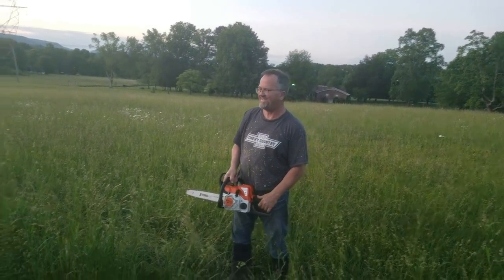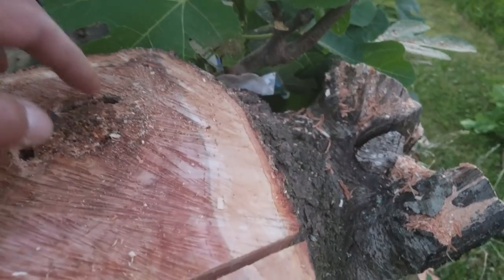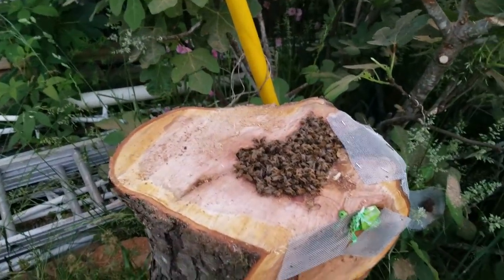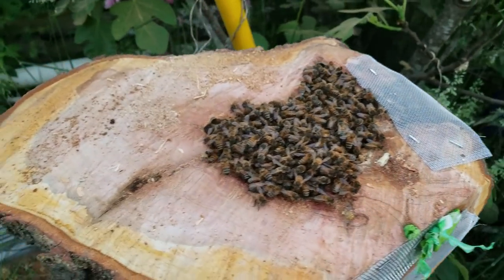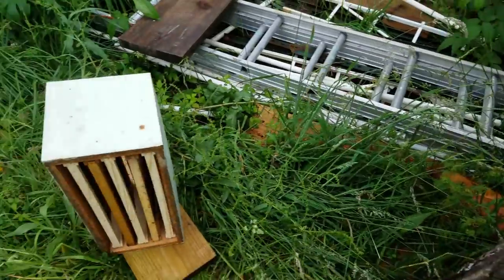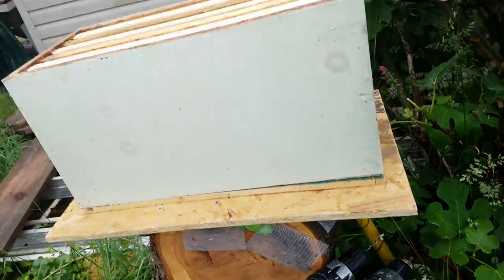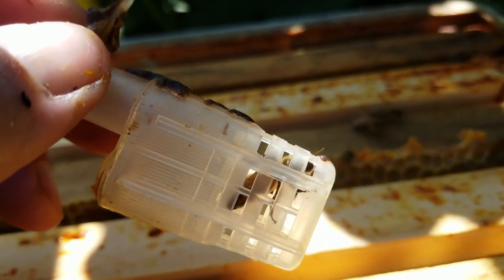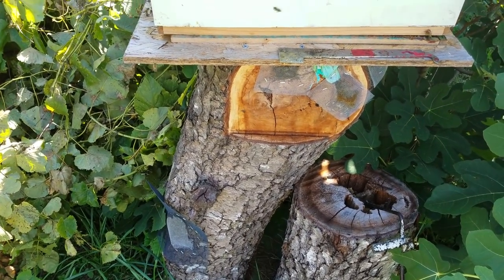Fun With a Bee Tree! How to get them to move into Your Box!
In this video we explore the fun of trying to get the feral colony out of the bee tree. About 1 month but we have the queen above the queen excluder in the 5 frame deep nuc box. i will at a later date take the 5 frame nuc minus 1 frame of eggs and let them raise another queen from that stock.